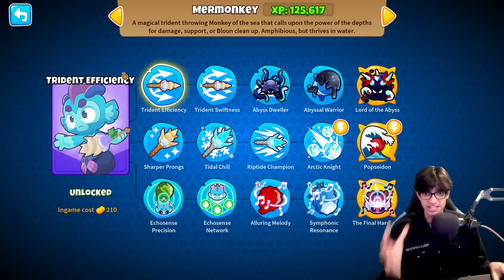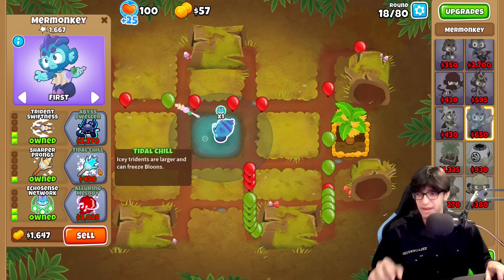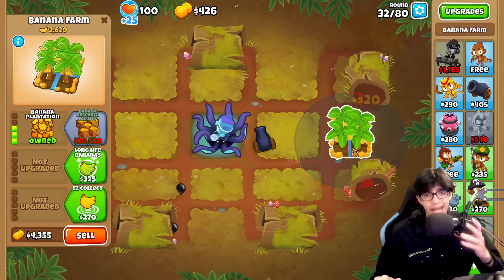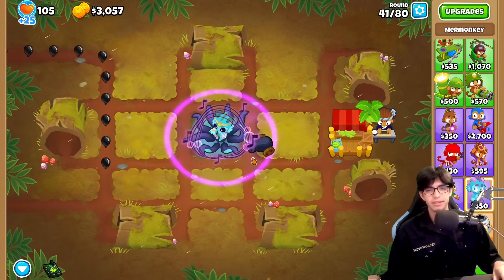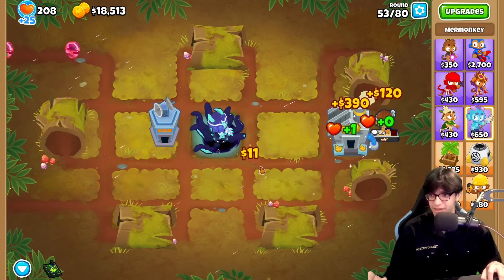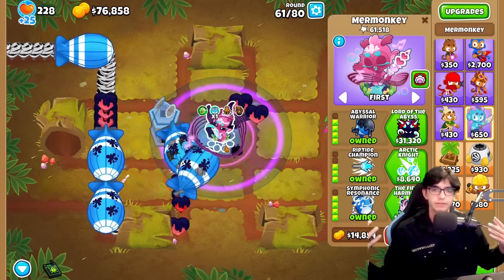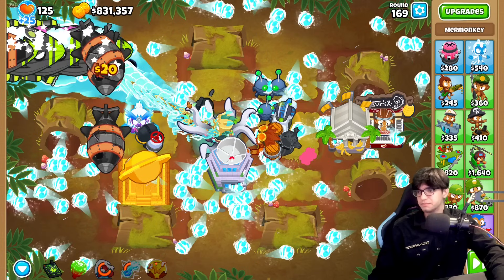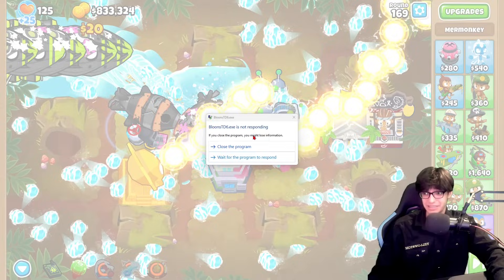The 5-5-5 Mermonkey is CRAZY in Bloons TD6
I unlocked the NEW (modded) 5-5-5 Mermonkey Mod in BTD6, let's see how OP it is!!!

MOD CREDITS:

Doombubbles:
Ultimate Crosspathing
Faster Forward

Hkarargi:
Multitool

Commander__Cat:
Towercheat